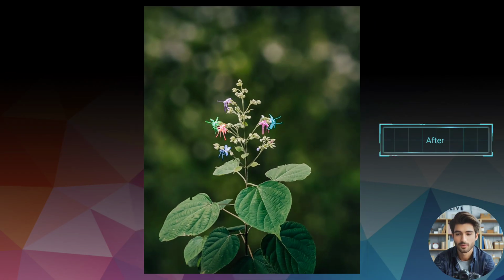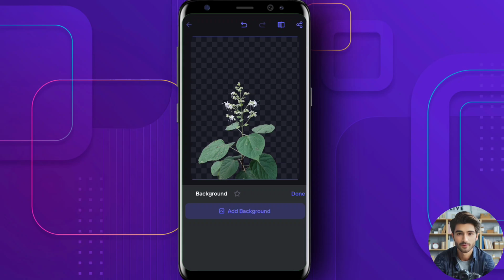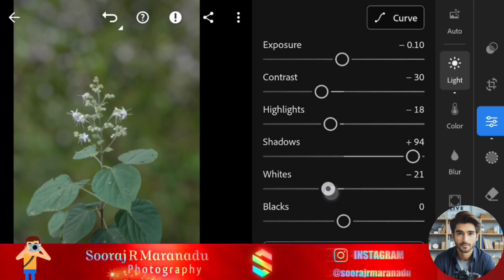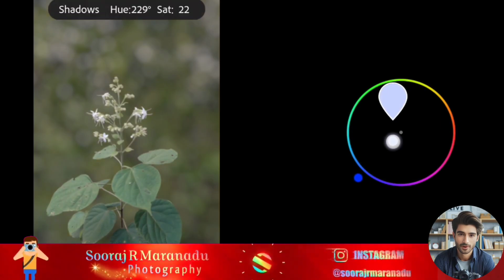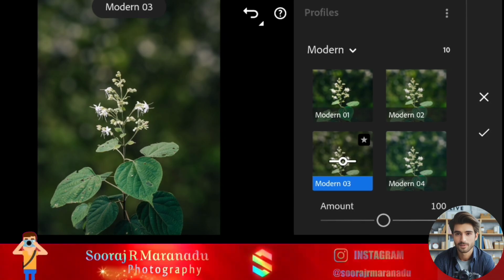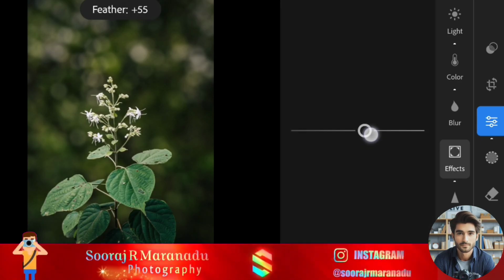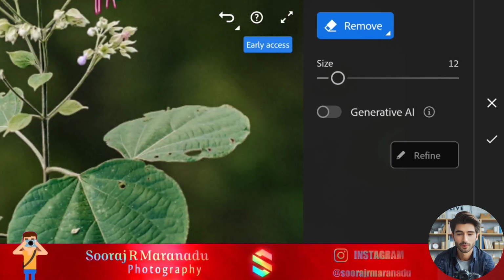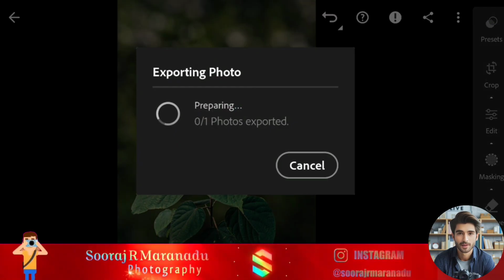Blur Image Background | Mobile Photo Editing Tutorial | Lightroom Color Grading | PhotoRoom Edit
Mobile photo editing, Lightroom color grading , PhotoRoom Background blurring

1. Mobile photo editing apps
2. Smartphone editing techniques
3. Step-by-step photo editing
4. Basic editing tools on mobile
5. Enhancing colors on mobile
6. Retouching portraits on your phone
7. Creative filters for mobile photos
8. Adding text and graphics to images
9. Creating double exposures on mobile
10. Adjusting brightness and contrast
11. Removing blemishes in mobile photos
12. Exploring HDR editing on smartphones
13. Instagram-like presets for mobile
14. Making your photos pop on mobile
15. Professional-looking edits on the go
16. Editing landscape photos on your phone
17. Fine-tuning exposure on mobile
18. Mastering the curves tool on mobile
19. Creating stunning black and white edits
20. Applying selective edits on smartphones
21. Editing RAW photos on your mobile
22. Artistic editing techniques on the phone
23. Perfecting skin tones in mobile photos
24. Creating a cohesive Instagram feed
1. Snapseed tutorial
2. Photo editing with Snapseed
3. Snapseed tips and tricks
4. Snapseed app review
5. Best Snapseed filters
6. Creative photo editing on Snapseed
7. Enhancing photos using Snapseed
8. Snapseed editing techniques
9. Advanced Snapseed features
10. Snapseed vs. other editing apps
11. Mastering Snapseed tools
12. Transforming images on Snapseed
13. Snapseed editing workflow
14. Portrait retouching in Snapseed
1. Lightroom color grading tutorial
Photo editing tutorial
2. Lightroom editing techniques
3. PhotoRoom app tutorial
4. Blur background photo edit
5. Moody green preset Lightroom
6. Professional photo editing
7. How to blur photo background
8. Lightroom mobile tutorial
9. Lightroom blur effect
10. PhotoRoom editing guide
11. Achieve moody tones in Lightroom
12. Lightroom presets for green tones
13. Easy photo editing
14. Enhance photos in Lightroom
15. Background blur photography tips
16. Lightroom tricks for beginners
17. Advanced Lightroom editing
1.
2.
3.
4.
5.
6.
7.
8.
9.
10.
11.
12.
13.
14.
15.
16.
17.
18.
19.
20.